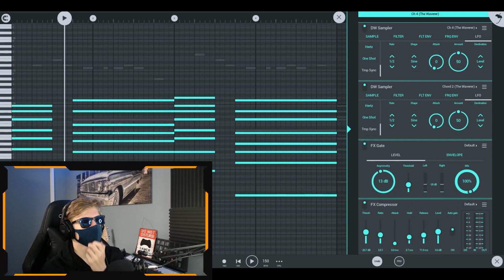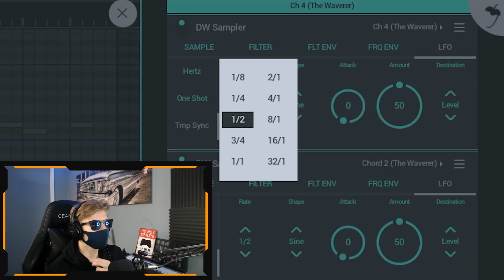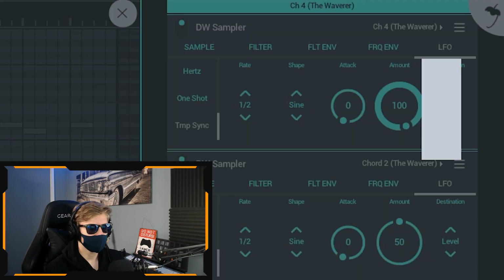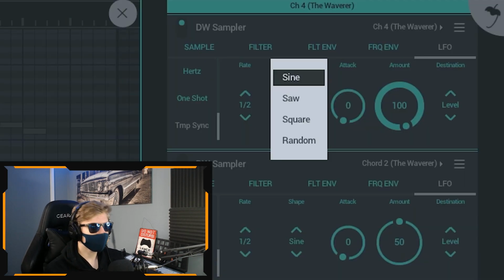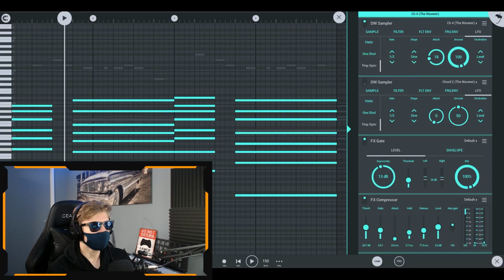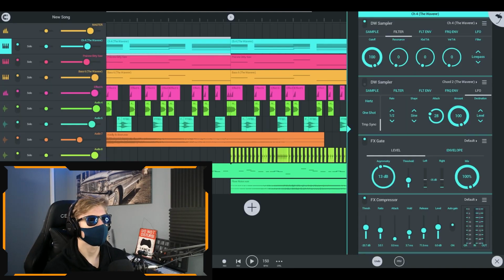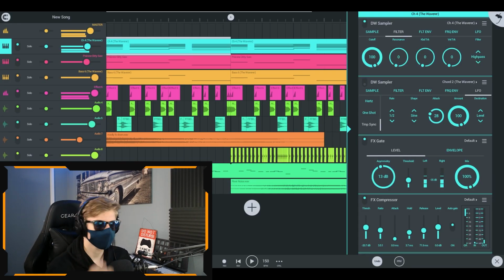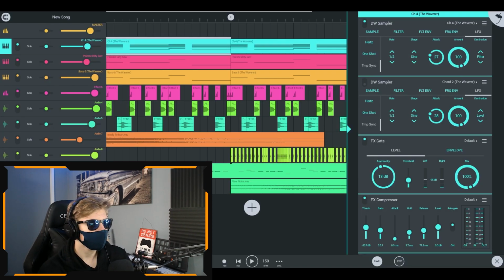How To Use LFO For Future Bass in FL STUDIO MOBILE?!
Hi guys,
Thank you for watching this video. today zowex is teaching you how to use LFO in fl studio mobile! (low frequency oscillator) is used in most future bass track and artists like virtual riot, martin garrix seven lions etc. this can be used in fl studio mobile in directwave, gms and minisynth!

Think of the FL Studio Mobile project as the core of the track. SHARE the .flm project between your desktop computer and your mobile device, adding and developing the project. When working inside the desktop version you can take advantage of the greater CPU to enhance it with the highest quality instrument and effect plugins in use by professionals. Alternatively you can make far more complex projects than your mobile device can handle. When transferring the project back, you can mute tracks to keep the CPU use under control.